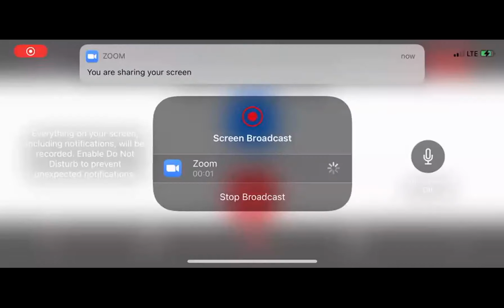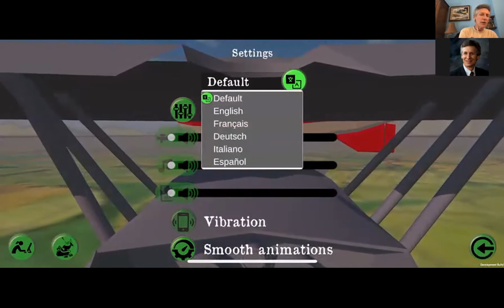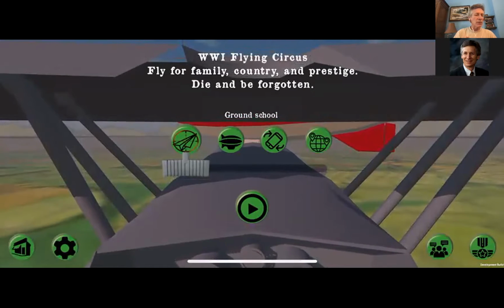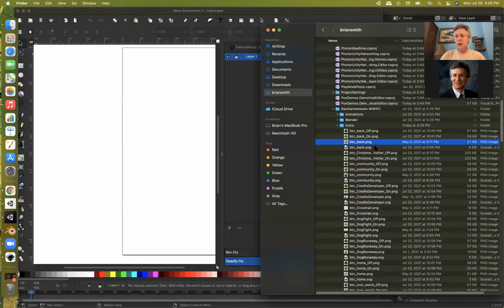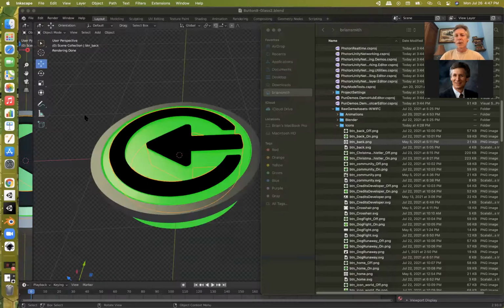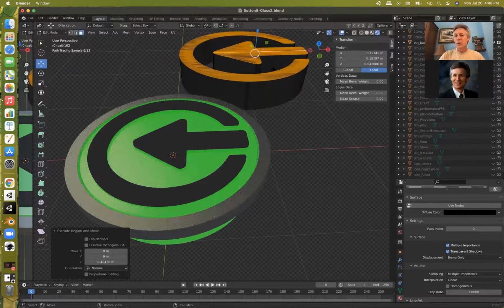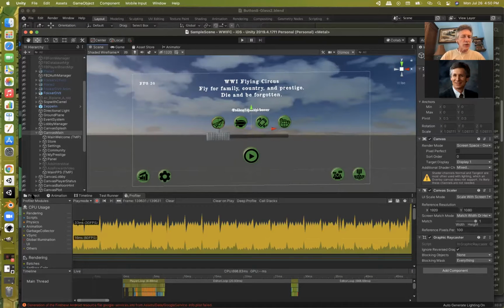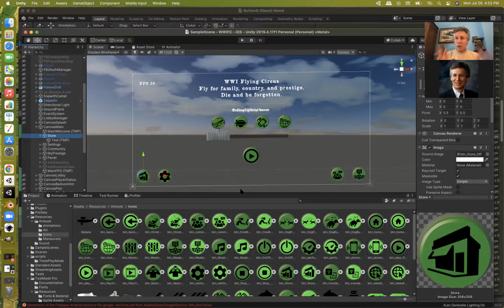WWI Flying Circus Milestone 6 -- Making the UI pretty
World War I Flying Circus (WWIFC) is a turn-based WWI biplane dogfight game with an ingenious asynchronous plot and simultaneous play system. This enhancement was all about making the User Interface (UI) look pretty. That, and well, making the buttons look like buttons, sliders, look like sliders, and all the affordance.